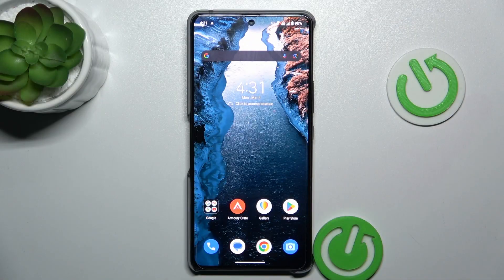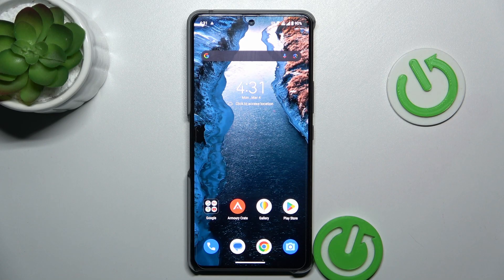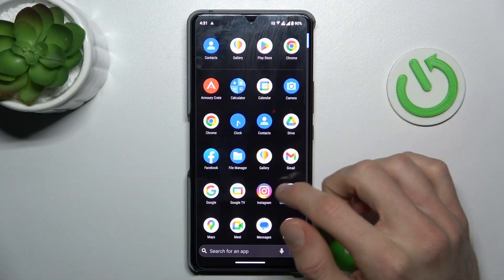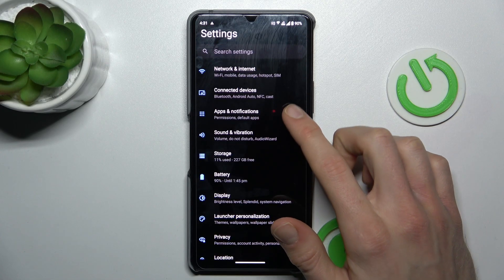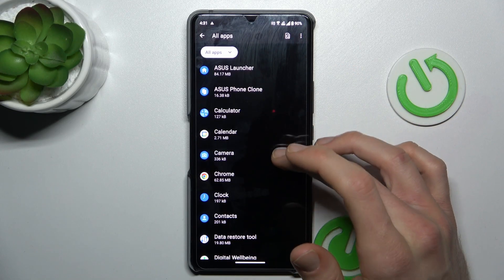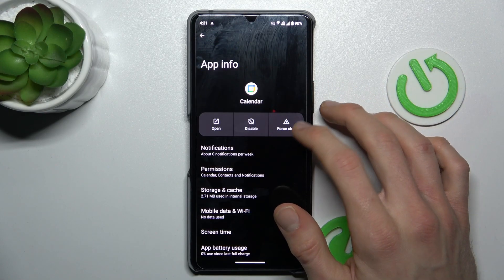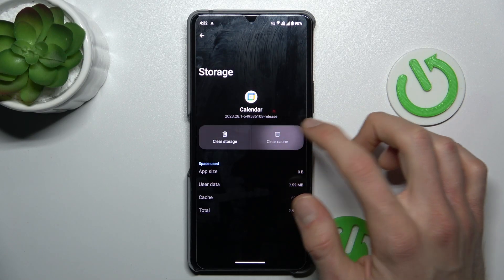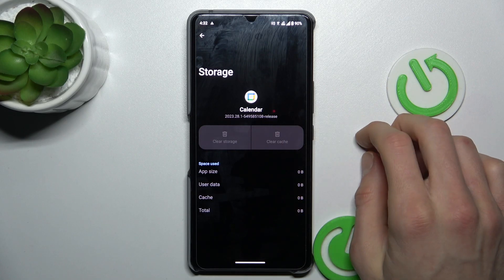How To Clear App Cache In ASUS ROG Phone 8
Clearing the app cache on your ASUS ROG Phone 8 can help resolve issues related to app performance, such as slowdowns, crashes, or excessive storage usage. The app cache consists of temporary files stored by apps to help them load faster and operate more efficiently. However, over time, these files can accumulate and potentially cause problems. Clearing the app cache allows you to remove these temporary files, refreshing the app and potentially improving its performance. In this tutorial, we'll explain how to clear the app cache on your ASUS ROG Phone 8, helping you optimize the performance of your device.

What is the app cache, and why might you want to clear it on your ASUS ROG Phone 8?
What are some common issues that clearing the app cache can help resolve?
Can you outline the general process for clearing the app cache on Android devices?
Specifically, how do you clear the app cache on the ASUS ROG Phone 8?
Are there any precautions or considerations to keep in mind when clearing the app cache?